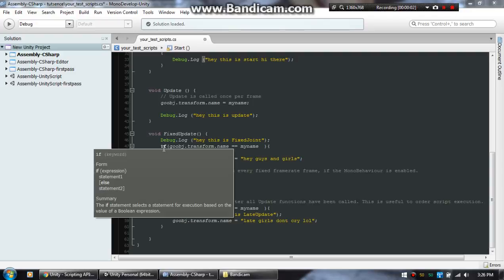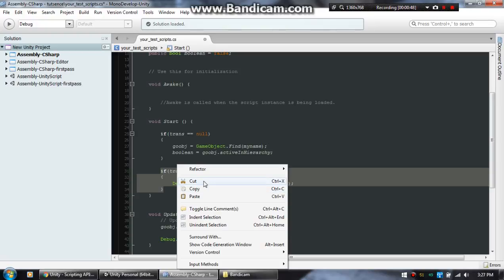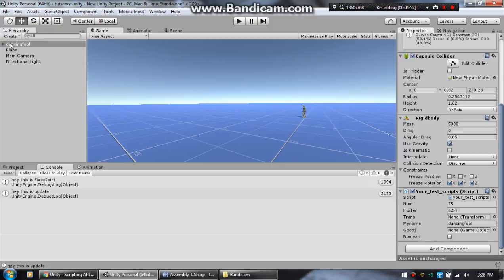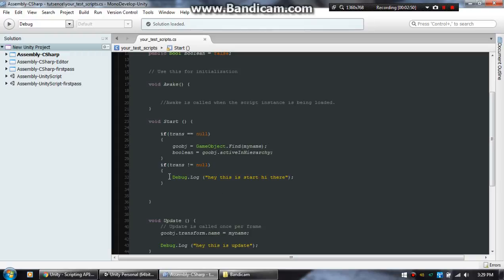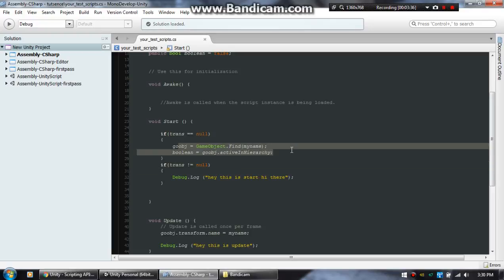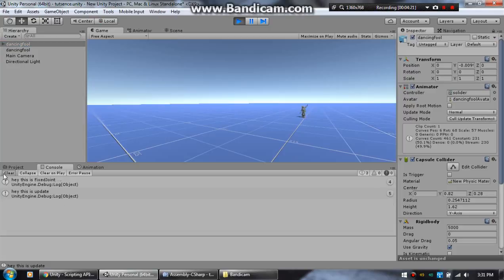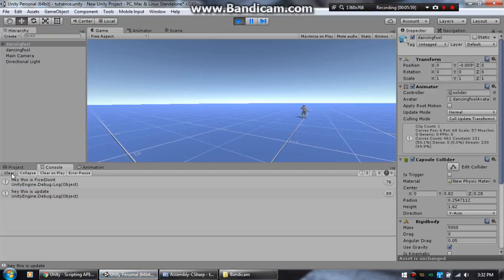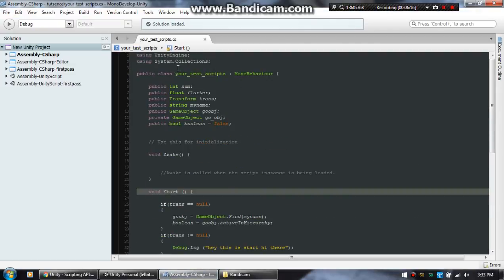Unity intro into scriptingC#part 2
part 2 to the intro into scripting